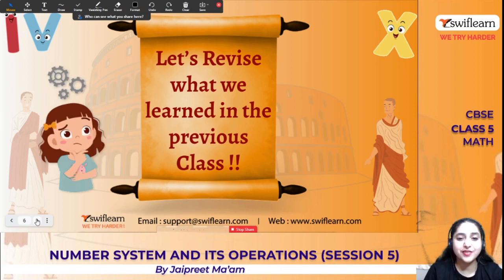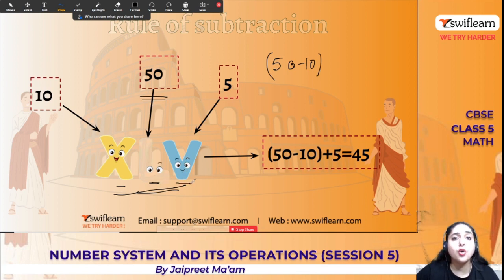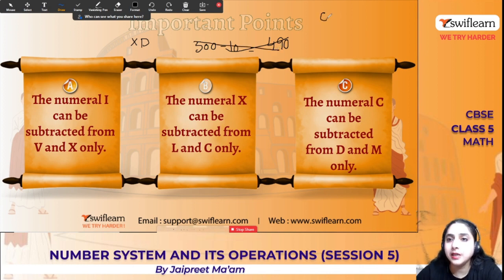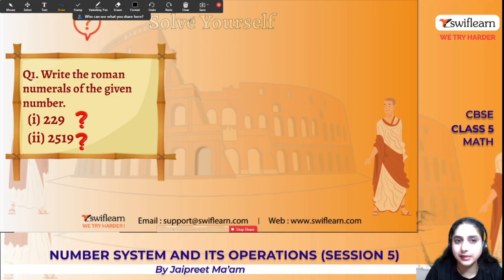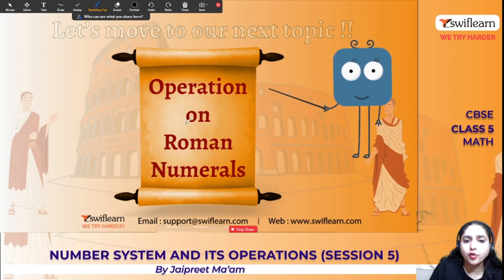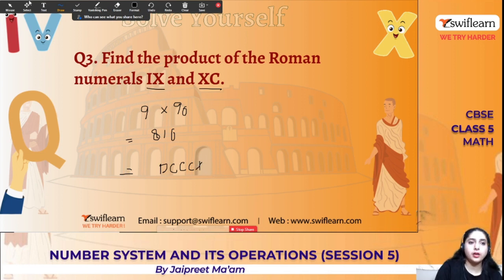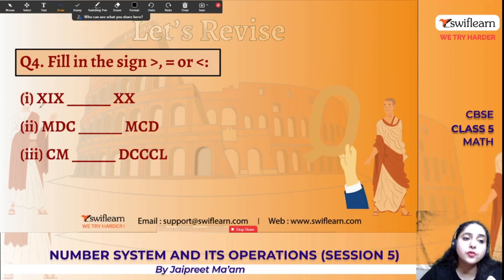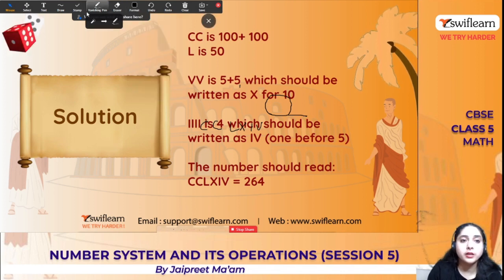Number System and Its operations | CBSE Class 5 | Maths Online Class | Session 5 - Swiflearn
In this Session of Number System and Its operations , Jaipreet Ma'am  will take you through the following important topics from the
Chapter: Number System and Its operations | ICSE Class 5

00:00 - Introduction
02:48 - convert in roman numerals
05:10 - Rule of Subtraction
21:57 - Operation on roman Numerals

A number is an idea. The symbol we used to represent a number is called a number.1,2,3,4,5,6,7,8,9,0 –these symbols are called digits.The number system we follow isnow known as the Hindu-Arabic System.Number-A number is formed by using the numerals. Eg: 786-it is formed by using 3 numerals 7,8,6.Is 253 a numeral?You will give the answer is yes but your answer yes but your answer is wrong.In 253, the digits2,5 and 3 are the numerals but 253 is a number.The Hindu-Arabic system of numeration follows 10 as he base.Number 45 contains 4 tens and 5 ones.1.Write the number names:A] 7,08,350-seven lakh eight thousand three hundred hundred and fifty.2.Write in numerals:A] Five lakh three hundred-5,00,300NUMBER BEYOND ONE CRORELargest 8 digit number-9,99,99,999 its read as nine crore ninty nine lakh ninety-nine hundred ninety-nine. Example-number –58,27,92,365The digits in crores are 5 and 8The digits in lakhs are 2 and 7The digits in thousands are 9 and 2The digits in ones are 3,6,5FACE VALUE AND PLACE VALUEThe  place  value  of  adigit  in  anumber  is  product of  its  face  value  and  the  value  of place it occupies in the place value chart.Example: Face value and place value of 2 in27846 are 2 and 20,000 respectively.1]  nineteen  crore  twenty  six  lakh  seventy  three  thousand  nine  hundred  fifty  one-19,26,73,951.